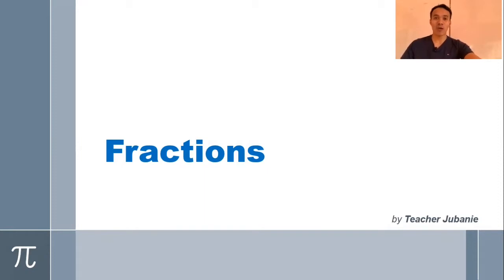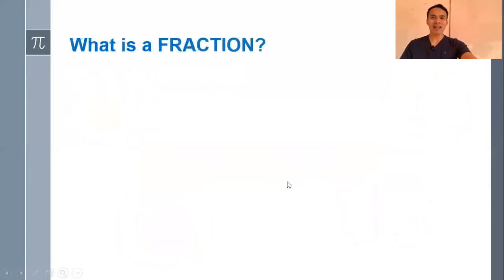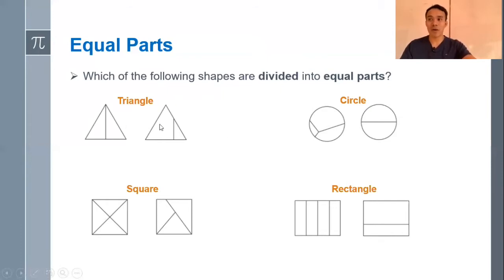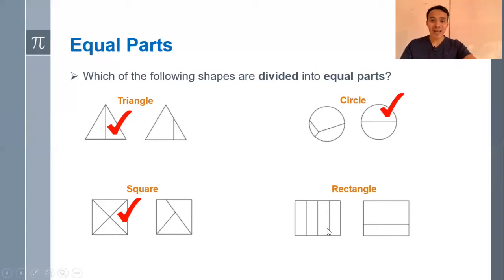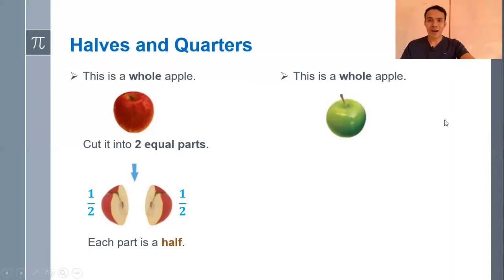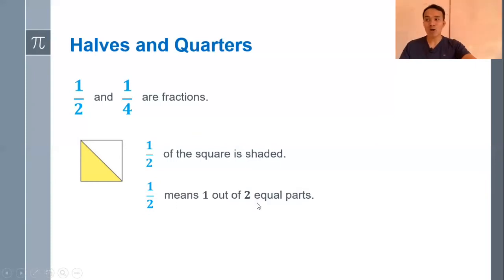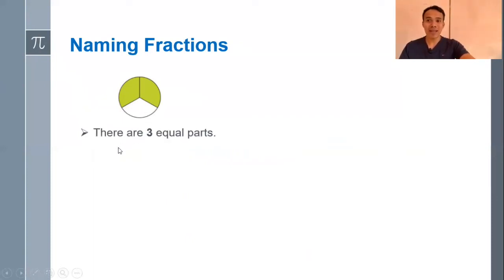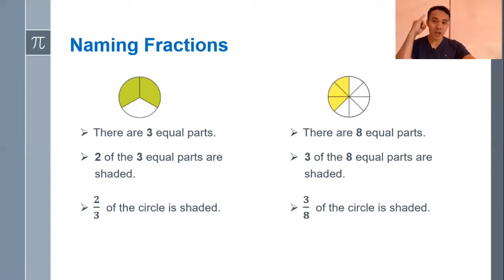Fractions | Math 2